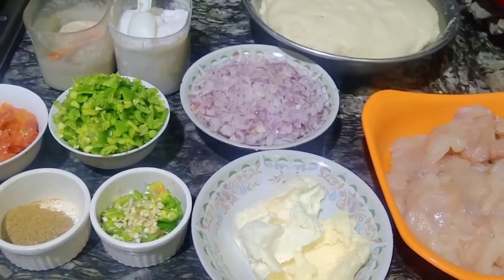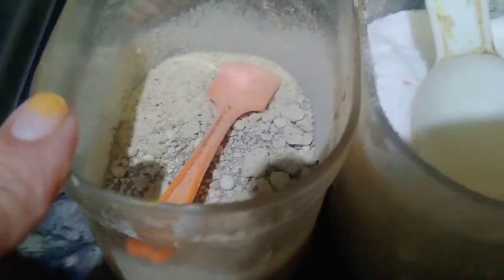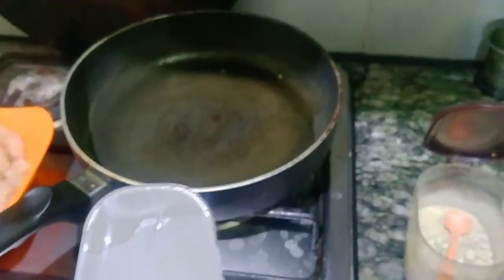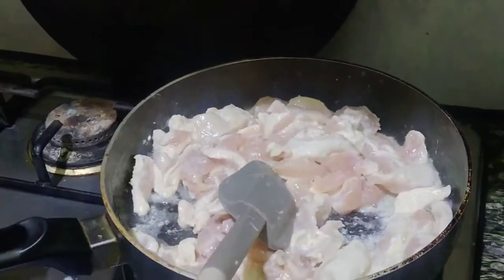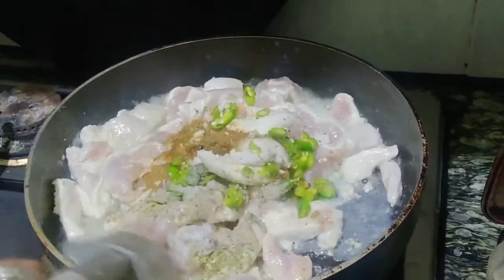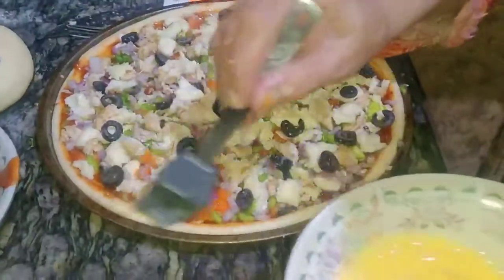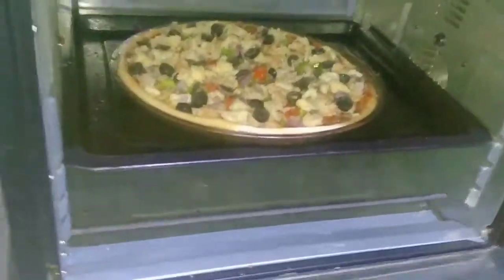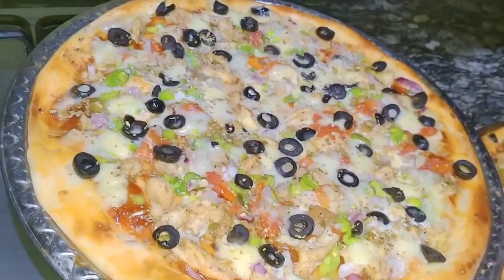AFGHANI PIZZA RECIPE#afghanipizza L#satrungifoods